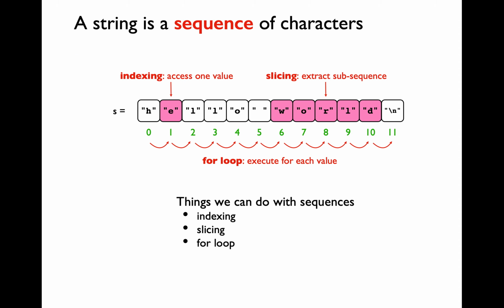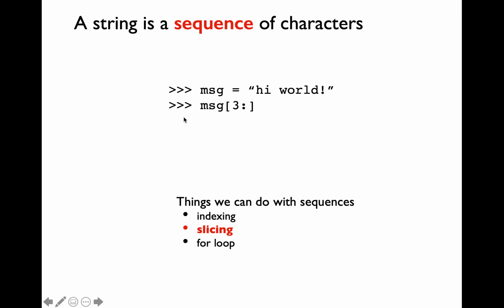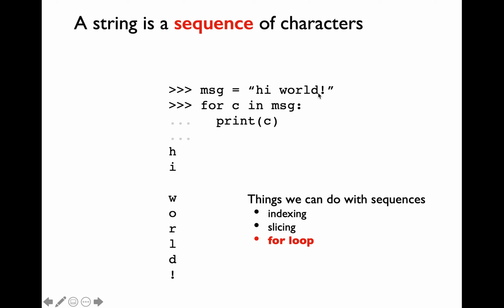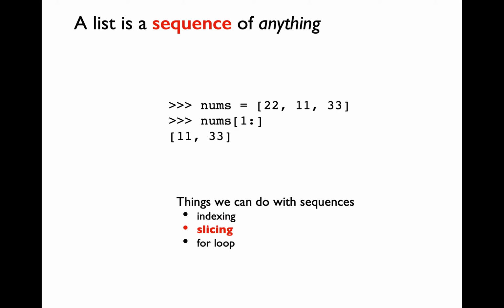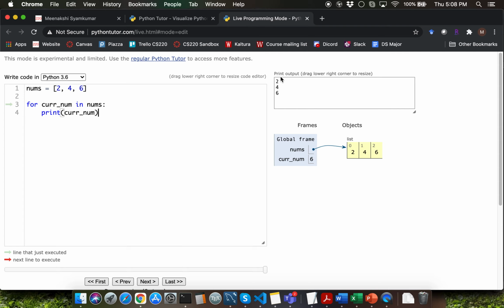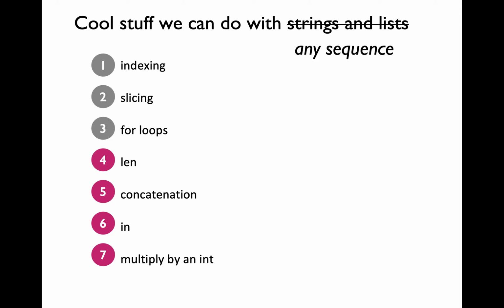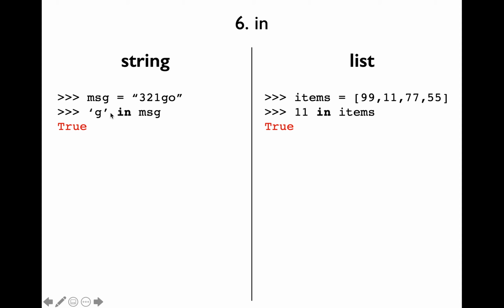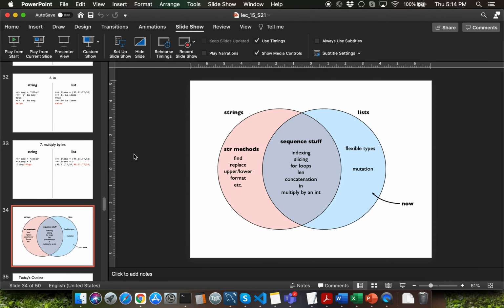[CS 220 / CS319 Spring 2021] LEC 15 Video 2: List sequence